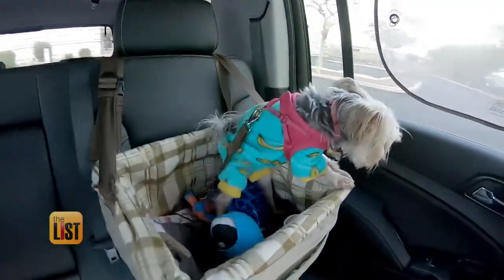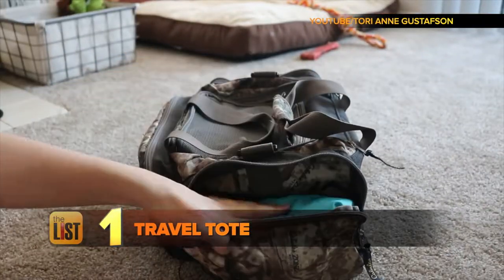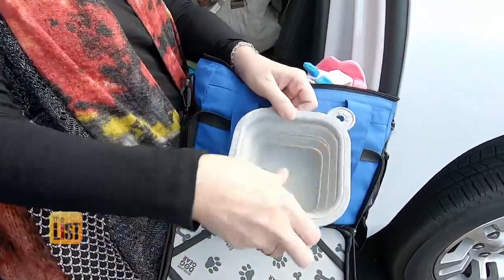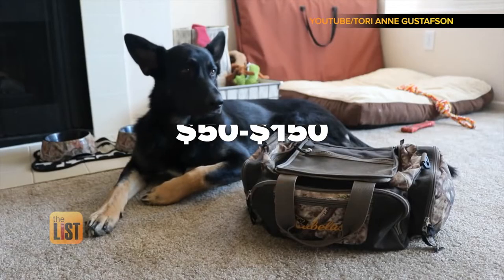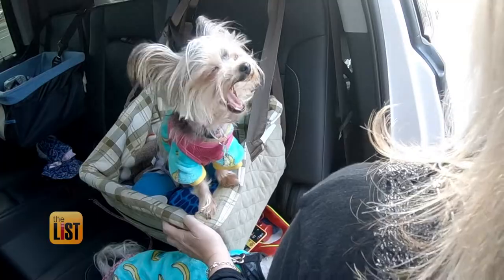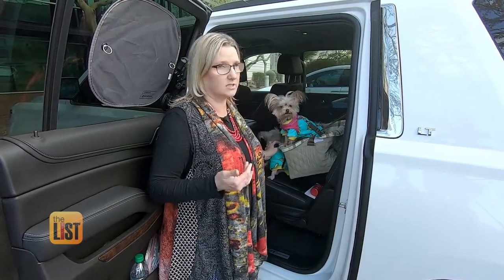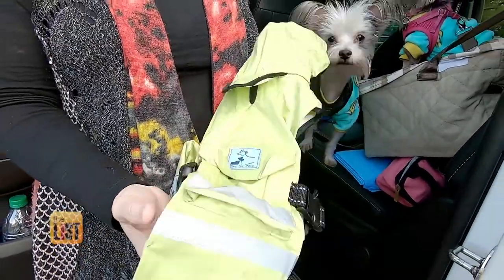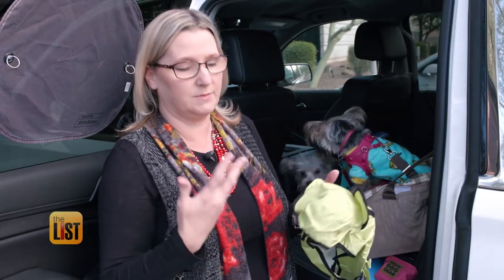3 Pet Travel Essentials to Make Your Road Trips Fun & Safer